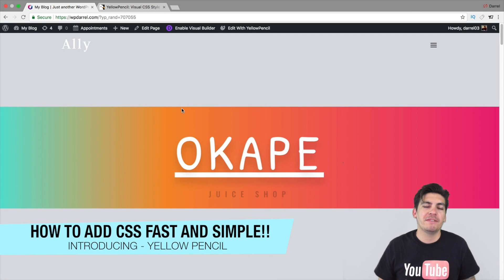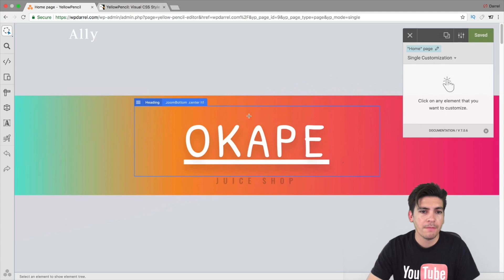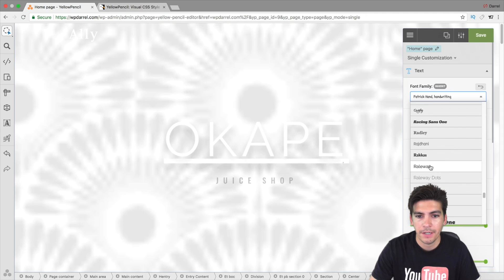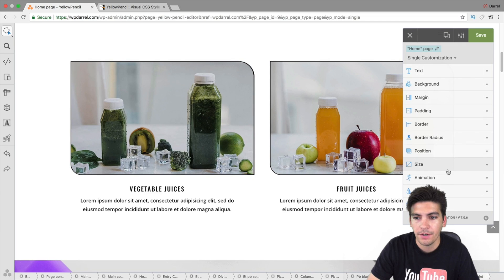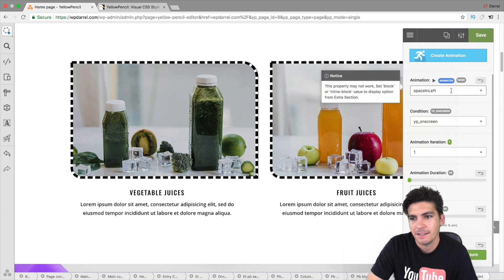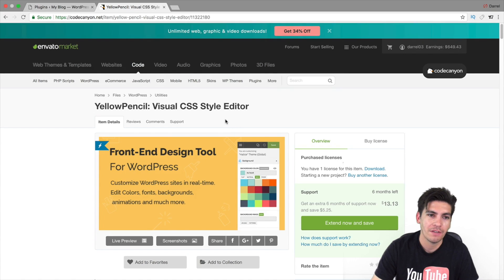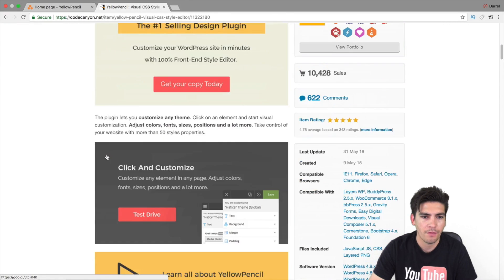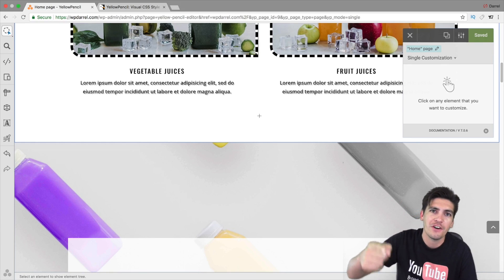How To Easily add CSS To Your Wordpress Website ( No Experience ) With Yellow Pencil Plugin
If you want to add CSS to your wordpress website than the yellow plugin is your best bet! It has a front end editor that allows you to visually see what you are doing and changing on your wordpress website in real time

With this plugin, you dont need to learn CSS or add javascript features because the yellow plugin plugin has everything you need. Its also a top rated seller plugin on codecanyon